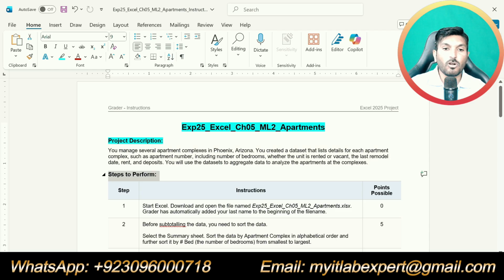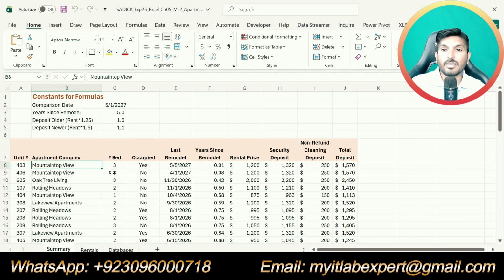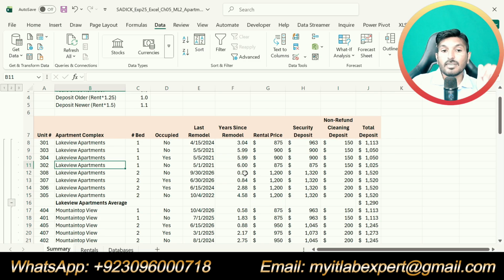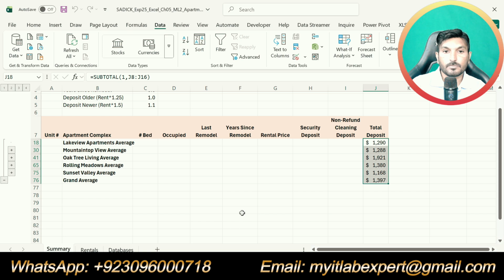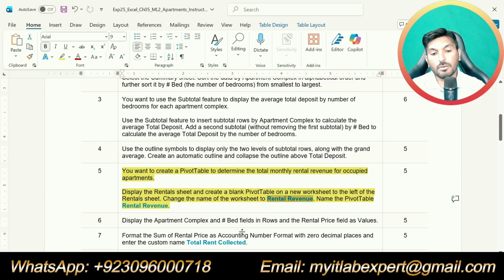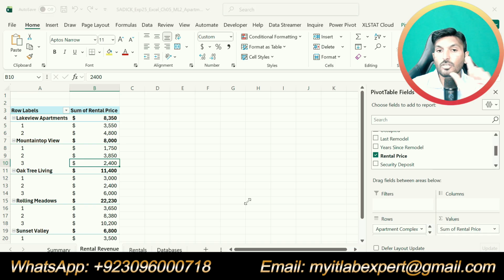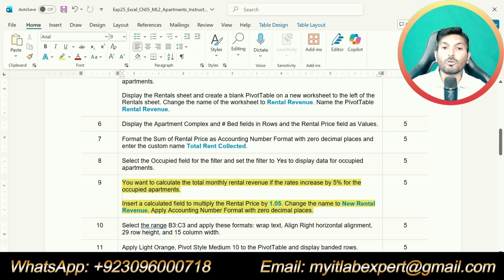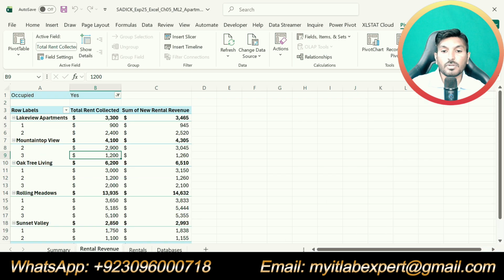Exp25_Excel_Ch05_ML2_Apartments | Excel Chapter 5: Grader Mid-Level 2 - Apartment Complexes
Project Description:
You manage several apartment complexes in Phoenix, Arizona. You created a dataset that lists details for each apartment complex, such as apartment number, including number of bedrooms, whether the unit is rented or vacant, the last remodel date, rent, and deposits. You will use the datasets to aggregate data to analyze the apartments at the complexes.

Select the Summary sheet. Sort the data by Apartment Complex in alphabetical order and further sort it by # Bed (the number of bedrooms) from smallest to largest.
You want to use the Subtotal feature to display the average total deposit by number of bedrooms for each apartment complex.

Use the Subtotal feature to insert subtotal rows by Apartment Complex to calculate the average Total Deposit. Add a second subtotal (without removing the first subtotal) by # Bed to calculate the average Total Deposit by the number of bedrooms.
Use the outline symbols to display only the two levels of subtotal rows, along with the grand average. Create an automatic outline and collapse the outline above Total Deposit.
You want to create a PivotTable to determine the total monthly rental revenue for occupied apartments.

Display the Rentals sheet and create a blank PivotTable on a new worksheet to the left of the Rentals sheet. Change the name of the worksheet to Rental Revenue. Name the PivotTable Rental Revenue.
Display the Apartment Complex and # Bed fields in Rows and the Rental Price field as Values.
Format the Sum of Rental Price as Accounting Number Format with zero decimal places and enter the custom name Total Rent Collected.
Select the Occupied field for the filter and set the filter to Yes to display data for occupied apartments.